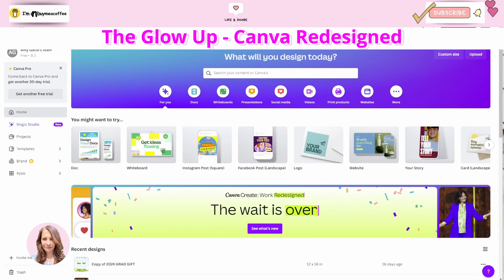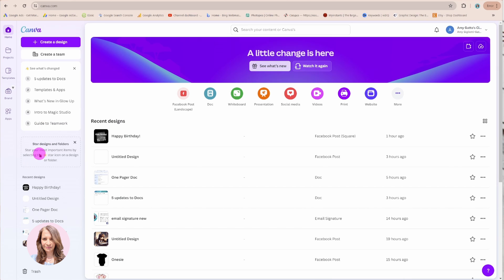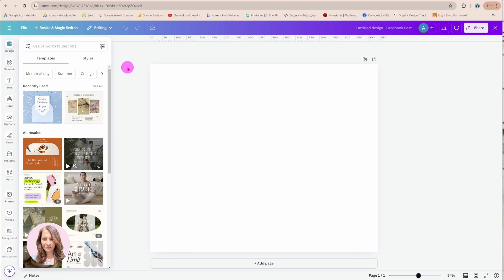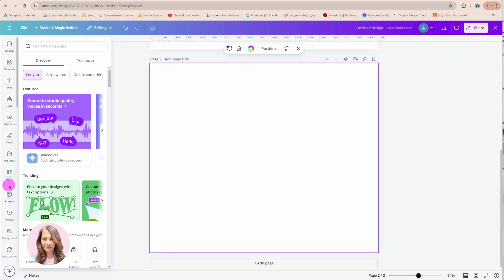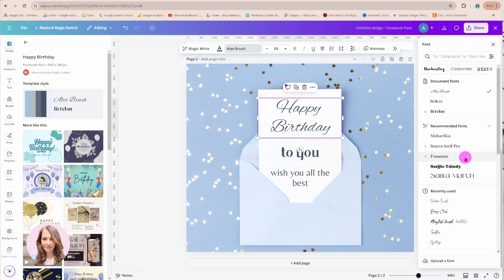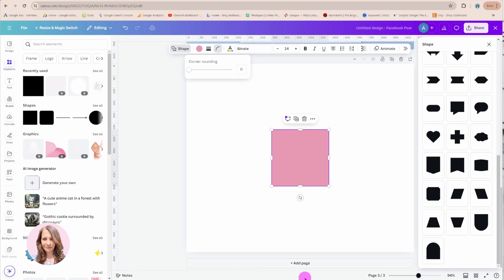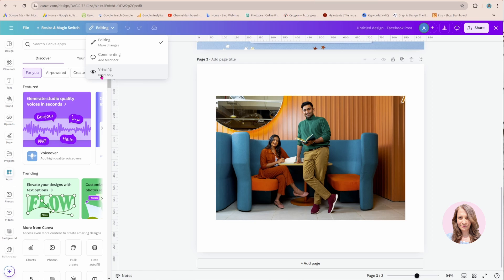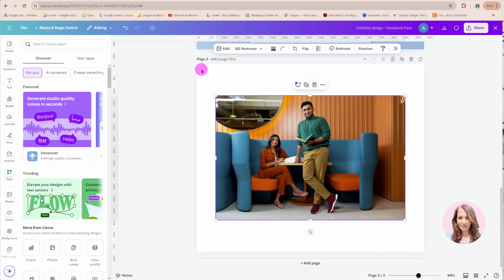Canva Glow UP - The New Canva May 2024. All about the new Canva interface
Learn all about the new Canva interface 2024. I'll give you my first impression comparison between the old Canva and the new Canva. I'll show you the major differences between both Canva versions. What do you think?